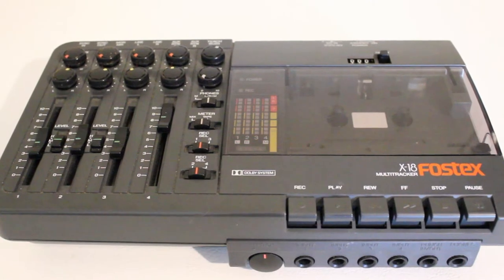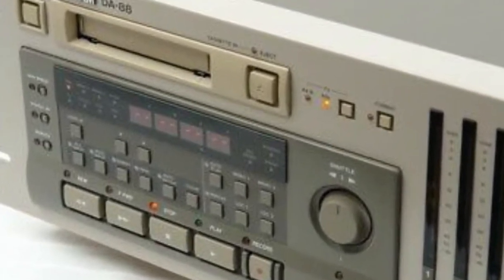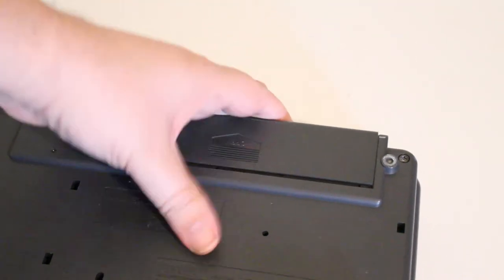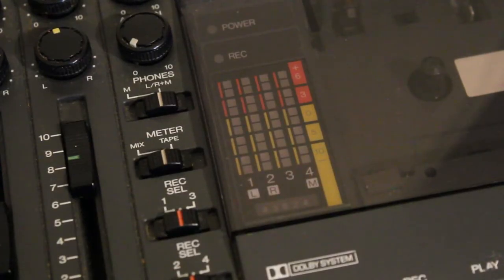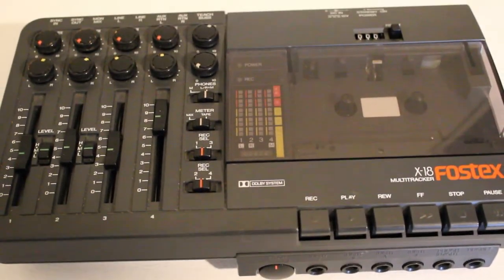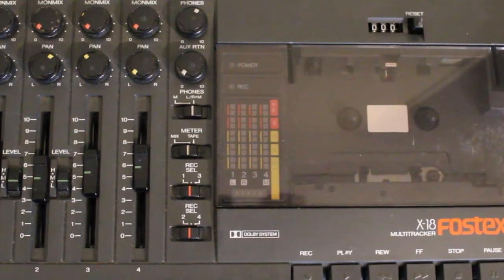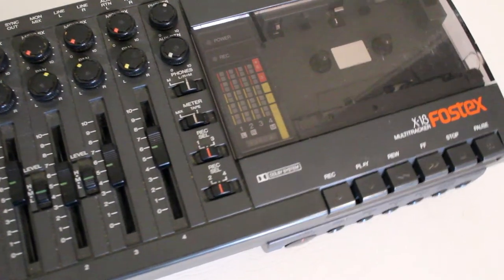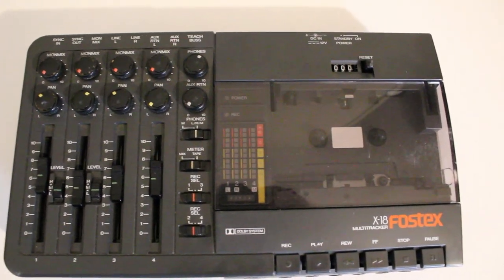TECH REVIEW: The Fostex X18 Cassette Multitracker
This was the very first multitrack recorder I ever owned.  I recorded hundreds of songs on this thing.  It is certainly limited by today's standards, but this little beast packed quite a few surprises, especially considering its low price.  In this video I take a look at this well-known cassette four track that was the first multitracker for many musicians in the 90s.